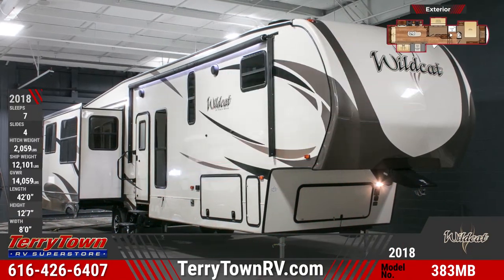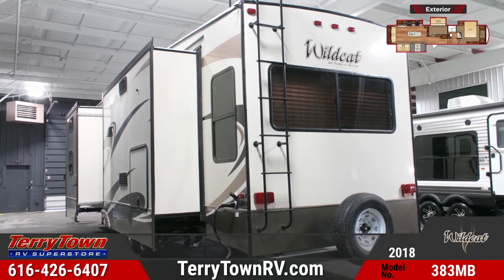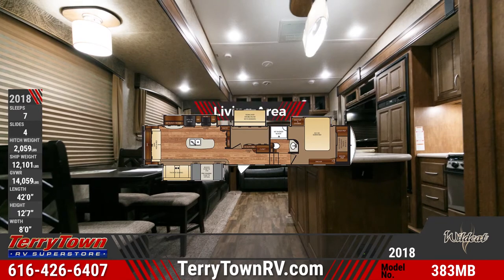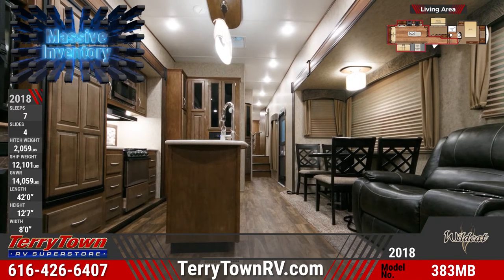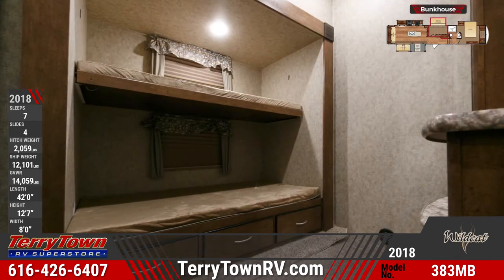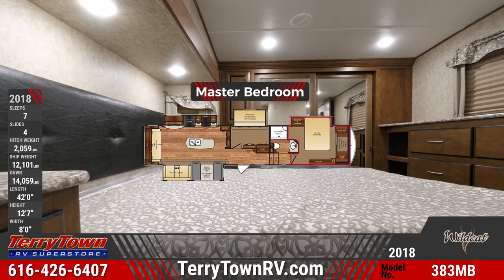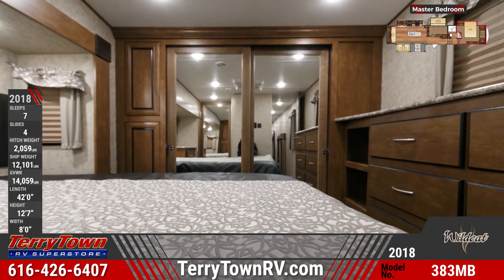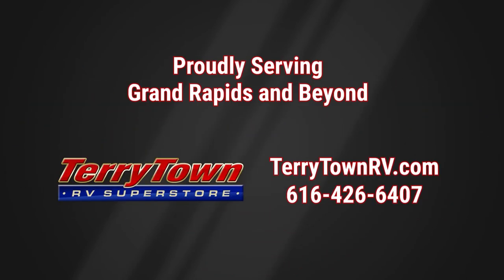2018 Forest River Wildcat 383MB Fifth Wheel RV For Sale TerryTown RV Superstore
The 2018 Wildcat 383MB fifth wheel will inspire your family to travel more!

This bunkhouse RV’s custom-painted front cap is designed for optimal turning, with a Lippert extended pin box. It has 35,000 BTU ducted heat, with ducted and heated holding tanks and a heated passthrough storage compartment.

The 383MB runs on 50 amp service with a detachable power cord, and has dual 30 pound LP tanks. This Wildcat also features a 19-foot one-touch power awning with an LED light strip, and outside speakers.

The Wildcat 383MB’s central kitchen has standard features including a kitchen island with a solid surface countertop, a double-basin stainless steel sink, and a residential faucet with a pull-down sprayer. It’s loaded with raised-panel glazed maple cabinetry, stainless steel appliances, and an 8 cubic foot refrigerator.

A rear living area features an entertainment center with a 50-inch LED TV, a 4,600 BTU electric fireplace, and a residential Bluetooth soundbar. This rear area also holds a hide-a-bed sofa, overhead cabinets with glass inserts, picture windows with designer treatments and pleated shades, and a theater sofa.

Kids have a central bunkhouse, with a bunk with storage drawers beneath, a flip-up bunk, carpeting, a closet, and TV prep.

The 383MB’s nearby master bathroom’s amenities include a vanity sink, mirrored medicine cabinet, a residential foot-flush toilet, and a glass door walk-in shower.

Your front master bedroom features a queen-sized bed with a headboard and designer bedspread, a dresser, a bedside table, and a large walk-in closet with washer and dryer prep.